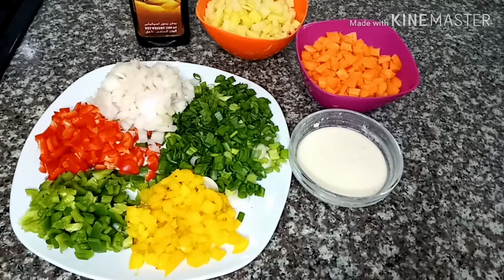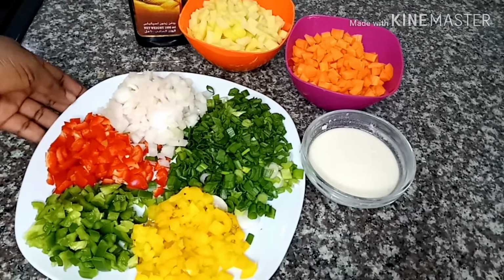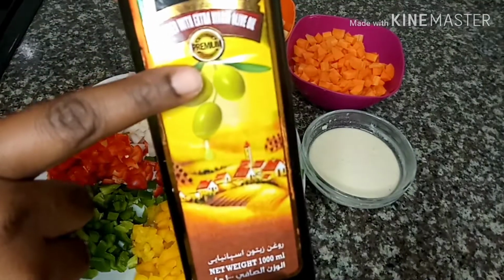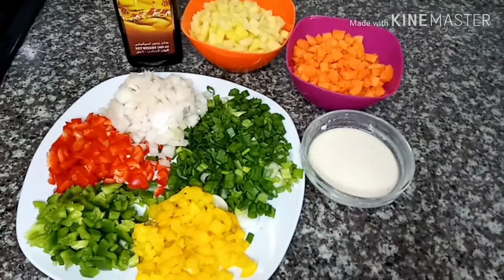HOW TO MAKE THAT PERFECT MEATPIE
Ingredients use for the meat pie dough

5 cups of all purpose flour

150grams of butter

2 large eggs

1TBSP of baking powder

1TBSP Of nutmeg

1TBSP of cinnamon

1TBSP of banana flavor

cold water for mixing

Ingredients use for the meatpie fillings

500g of minced meat

2 medium carrots finely chopped

2 medium Irish potatoes finely chopped

1/2 green pepper

1/2 red bell pepper

1/2 yellow bell pepper

olive oil or any oil of your choice

2 TBSP of flour mix with water to get flour paste

1 medium white or red onions

curry, thyme and any seasoning of your choice.

spring onions.